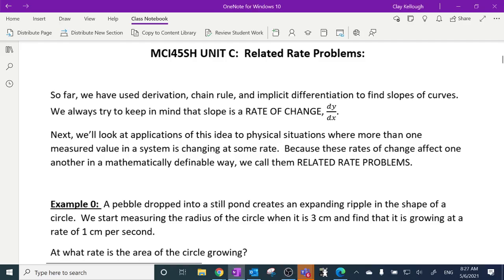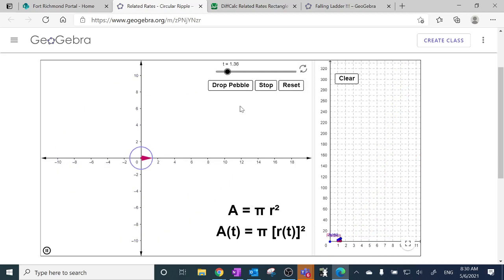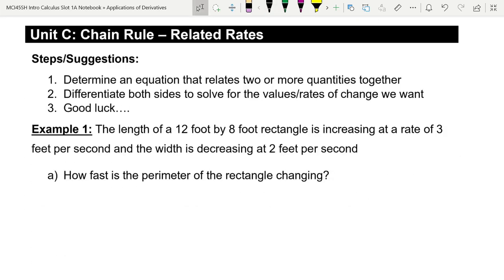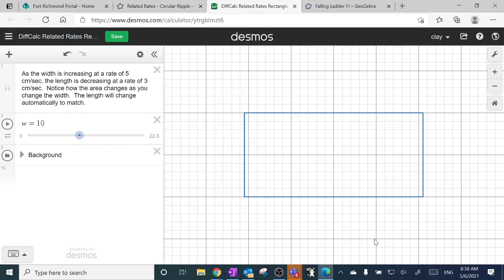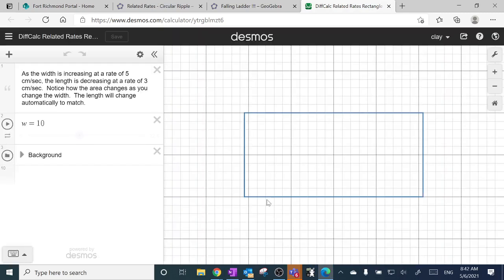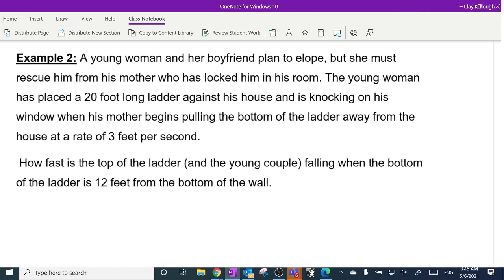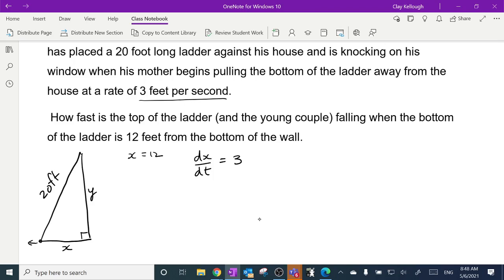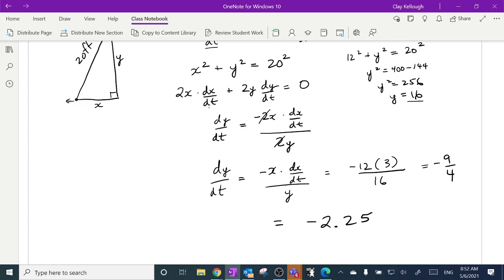MCI45SH Introduction to Related Rates Problems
Examples 0,1,2 in our notes.  Slot 1a class for Thursday May 6